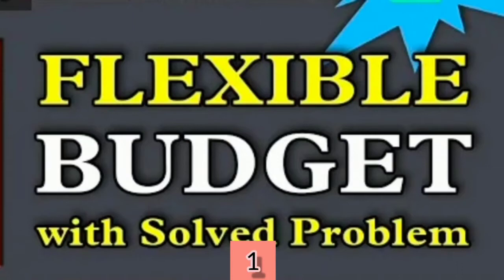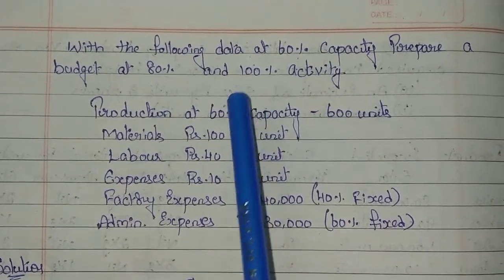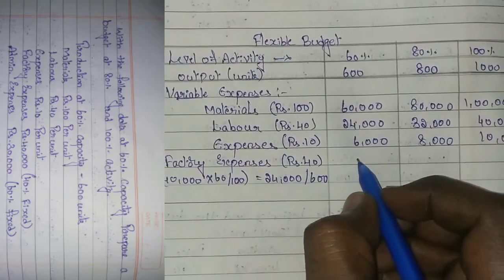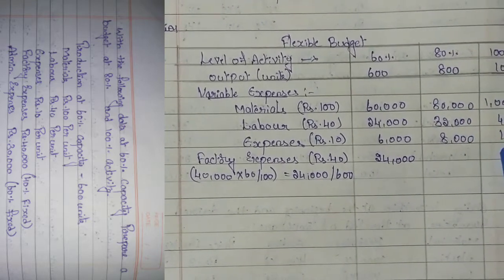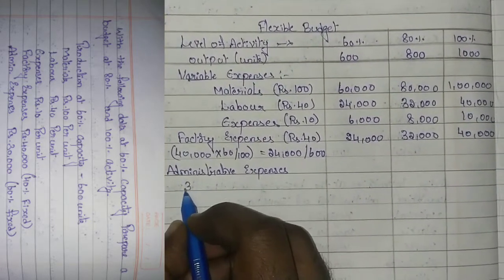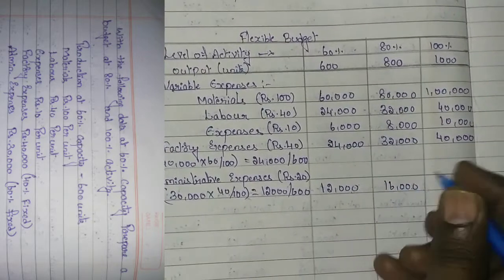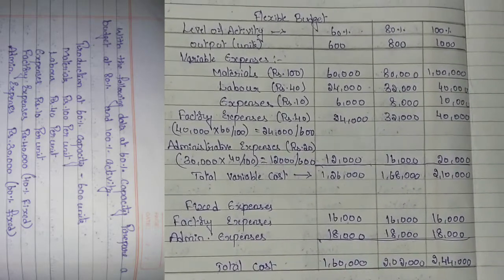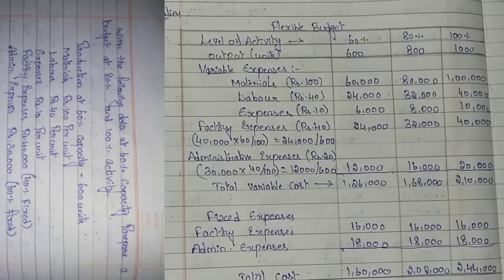Flexible Budget Problem -2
Flexible budget is prepared when we want to estimate total cost at various levels of activity. The total cost involves variable,semi-variable and fixed cost.